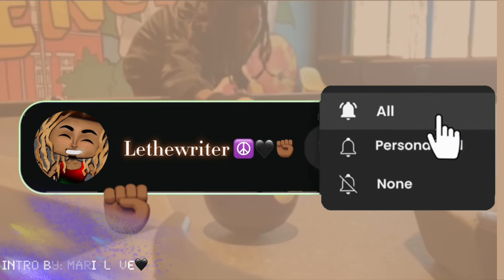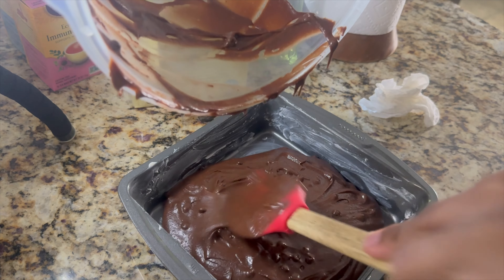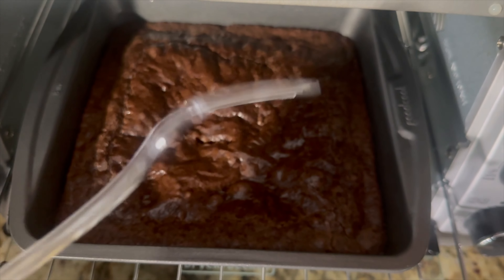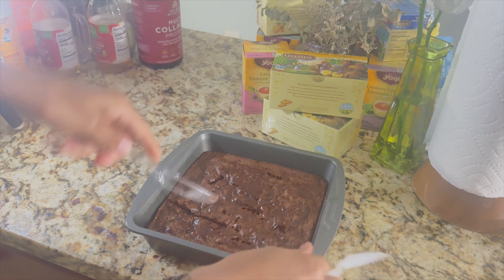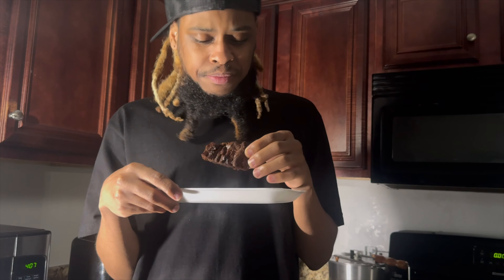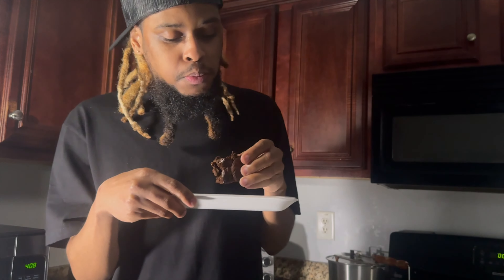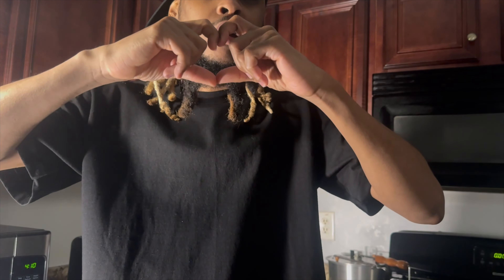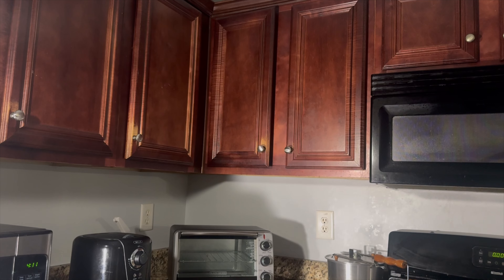Vegan Brownies?!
I am very excited to be baking/tasting vegan brownies for the very first time and hopefully it satisfies my sweet tooth 🦷. Let's taste if this plant-based confection measures up to the original! ☮️🖤✊🏾